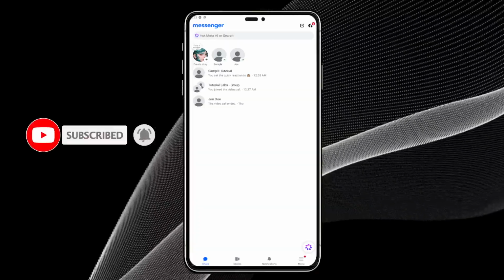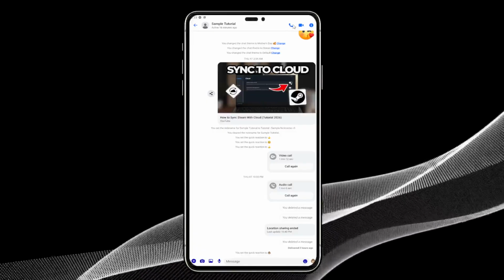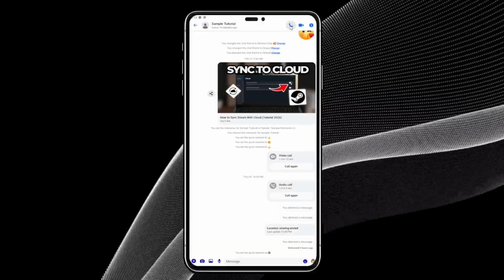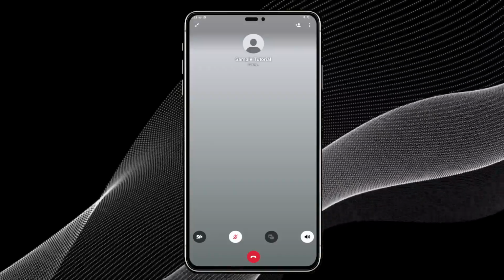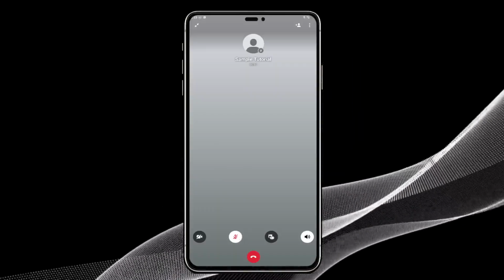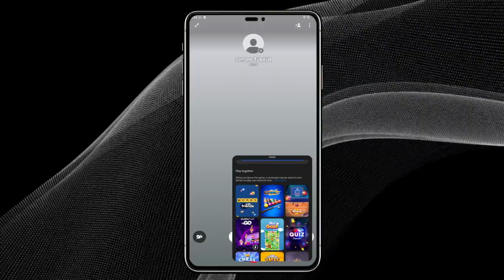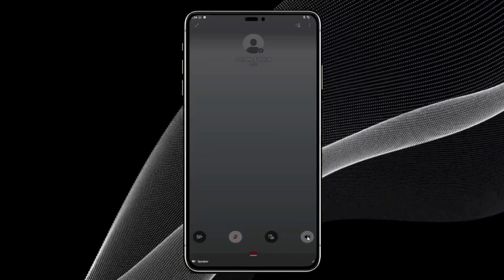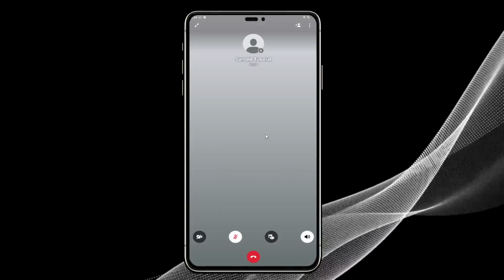How To Make A Voice Call In Facebook Messenger On Android (Full Guide 2026)